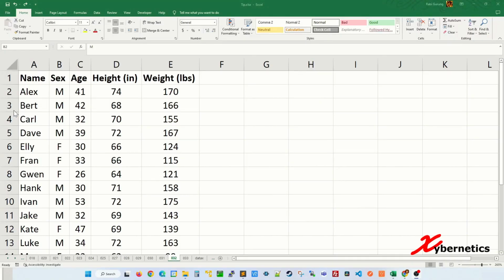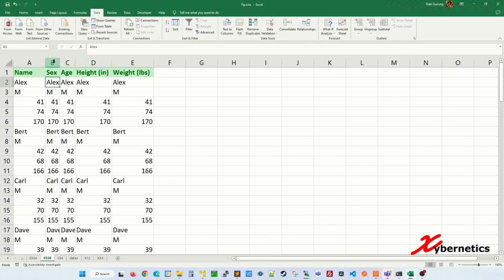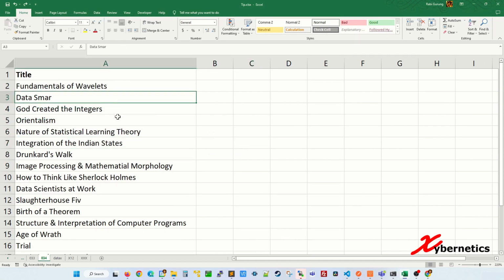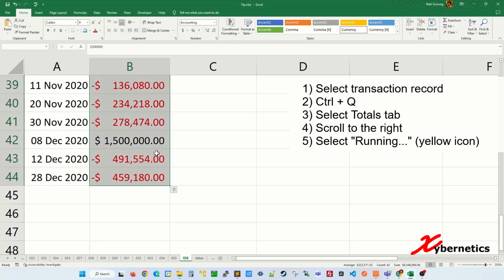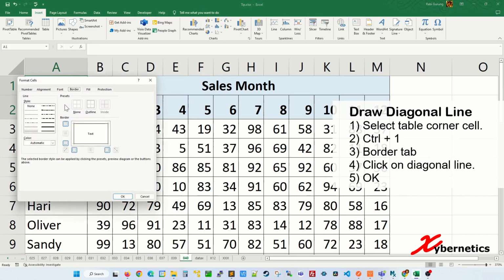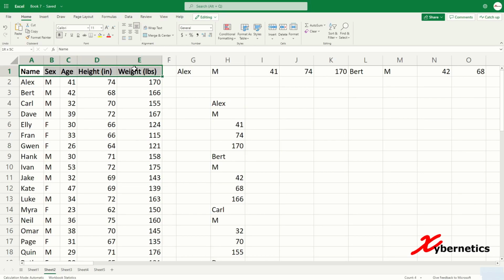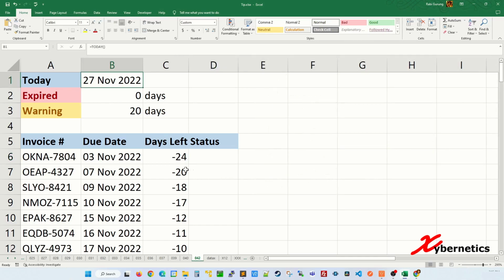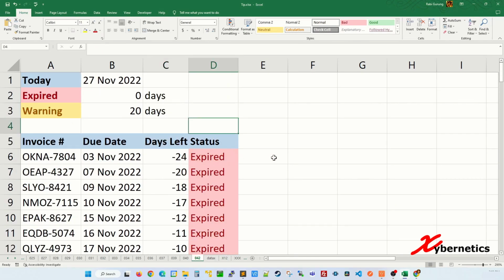Top 10 Microsoft Excel Tips & Tricks #4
Tip 32 - Insert a Blank Row after Every Row in Excel
Learn how to insert blank row after every row in Excel.
1) Select second record
2) Hold Ctrl key and select every row one at a time.
3) Right-click on any selected row
4) Select Insert from context menu

Tip 33 - Unstack Data from one Column to Multiple Columns - Clean Up Mixed Case Text
Learn how to unstack data from one column to multiple columns.
Populate Data
1) Select the whole stacked dataset.
2) Ctrl + C
3) Select first cell in next column
4) Ctrl + V
5) Select first cell in column
6) Ctrl + - (minus)
7) Shift cell up
8) OK
Filtering & Remove Rows
9) Data --- Filter
10) Filter first column "Sort Z to A"
11) Delete rows of data that is not suppose to be in the column.

Tip 34 - 3 Ways To Check Spelling
Learn all the 3 ways to check spelling in your workbook.
Spell checking is essential to make the document look professional.
There are 3 ways to access spell checks.
1) Using hotkey F7
2) Using tabs. Review --- Spelling
3) Using Toolbar. Customize Quick Access Toolbar and enable Spelling. Click on Spelling icon.

Tip 35 - Why you should avoid merging cells
Learn all about why you should avoid merging cells. I mean why you should never merge cells in excel. Seriously!
Here are the steps outlined in this video.
1) Select row of cells
2) Ctrl + 1
3) Alignment tab
4) In Horizontal pulldown menu, select "Center Across Selection"
5) OK
6) Delete data from cells

Tip 36 - How to Calculate Running Total or Cumulative Sum in Excel
Learn how to calculate running total or cumulative sum in Excel, fast and accurately.
1) Select transaction record
2) Ctrl + Q
3) Select Totals tab
4) Scroll to the right
5) Select "Running..." (yellow icon)

Tip 37 - Add a pop-up picture to a cell
Learn how to add a pop-up picture to a cell in Excel.
1) Right-click on cell you want to add pop.
2) Insert Comment
3) Remove text from popup (OPTIONAL)
4) Right-click just outside the pop border
5) Format Comment
6) Colours and Lines tab
7) Colours -- Fill Effects
8) Picture tab
9) Select Picture...
10) Select source of picture
11) Select your picture and Insert button
12) Lock picture aspect ratio (OPTIONAL)
13) OK
14) OK
15) Adjust size of popup

Tip 38 - Gantt Chart In Excel in under 5 seconds
Did you know that you can create a fully operational Gantt Chart in 5 click in Excel.
1) Launch Excel
2) New
3) Click on search bar and type the word gantt and press ENTER
4) Select the Gantt Chart template you like
5) Create

Tip 39 - How to Draw a Diagonal Line Through a Cell in Excel
Learn how to draw a diagonal line through a cell in Excel. This is especially good to show as a divider between row and column headers.
Here are the steps to draw the diagonal line
1) Select table corner cell.
2) Ctrl + 1
3) Border tab
4) Click on diagonal line.
5) OK
Here are the steps to add text to the header cell.
1) Select table corner cell.
2) Add a few spaces and enter row header text; "Month".
3) Alt + Enter to add new line
4) Enter column header text; "Name"
5) Press Enter when done.
Here are the steps to change font size of the header text
1) Double click "Month".
2) Change font size to 8.
3) Double click "Name".
4) Change font size to 8.

Tip 40 - WRAPROWS and WRAPCOLS function in Excel 365 - Excel Tips and Tricks
The WRAPCOLS and WRAPROWS Functions in Excel 365 "wraps" the provided row or column of values by rows after a specified number of elements to form a new array.
Raw data in one column (vertical table)
=WRAPROWS(G1:G90,5)
Raw data in one row (vertical table)
=WRAPROWS(G1:CR1,5)
(LONG) Flipping from one rows to one column data
=WRAPROWS(G1:CR1,1)
Raw data in one column (horizontal table)
=WRAPCOLS(B7:B96,5)
Raw data in one row (horizontal table)
=WRAPCOLS(B8:CM8,5)
Handling Errors with WRAPROWS
=WRAPROWS(A1:L1,5)
=WRAPROWS(A1:L1,5,"")
=WRAPROWS(A1:L1,5,"NA")

Tip 42 - How to identify or highlight expired or upcoming dates in Excel?
Learn how to identify or highlight expired and upcoming dates in Excel is important for a lot of retails stores from supermarkets to sale departments to computer parts store.
Today's Date
1) Select "Today's Date" cell.
2) Function
   =today()
Days Left
1) Select first cell under "Days Left" column.
2) Function
   =B6-$B$1
3) Apply to all rows.
Status
1) Select first cell under "Status" column.
2) Function
   =IF(C6‹$B$2,"Expired",IF(C6‹=$B$3,"Warning","On Time"))
3) Apply to all rows.
Conditional Formatting Status Column
1) Select the "Status" column dataset.
2) Conditional Formatting
3) Highlight Cells Rules
4) Text that Contains...
5) Enter "Expired" and "Light Red Fill with Dark Red Text".
6) Steps 2 to 4.
7) Enter "Warning" and "Yellow Fill with Dark Yellow Text".
8) Steps 2 to 4.
9) Enter "On Time" and "Green Fill with Dark Green Text".